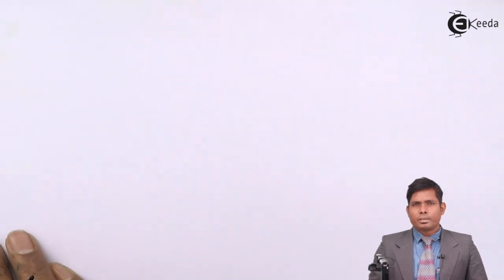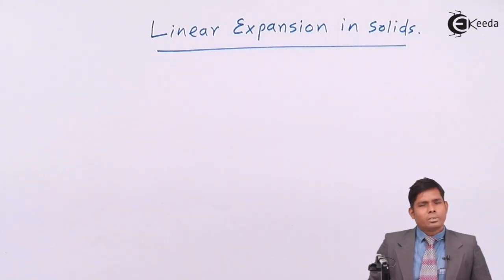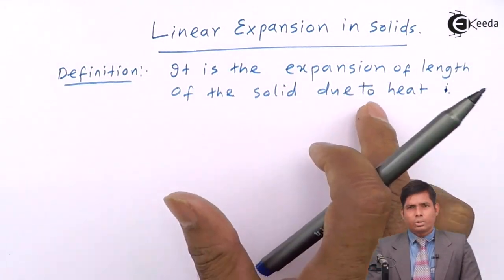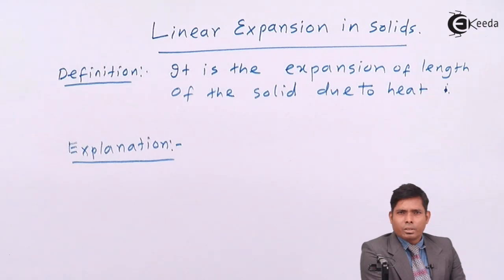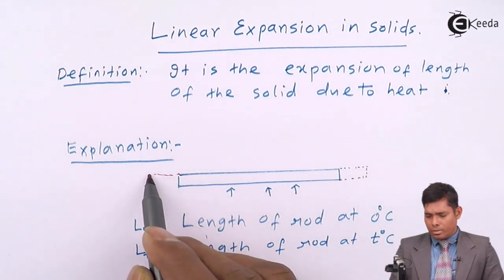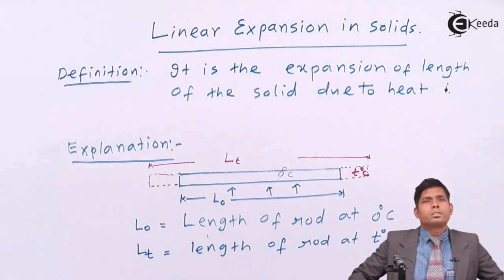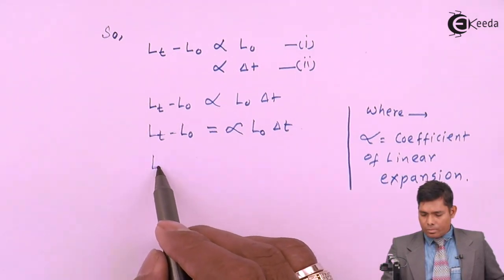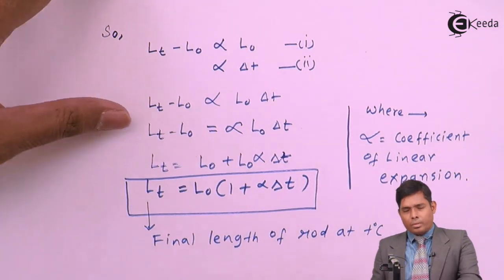Linear Expansion - Thermal Expansion - Physics Class 11 - HSC - CBSE - IIT JEE - NEET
Video Lecture on Linear Expansion from Thermal Expansion chapter of Physics Class 11 for HSC, IIT JEE, CBSE & NEET.

Happy Learning : )